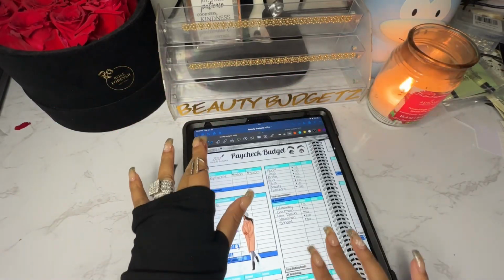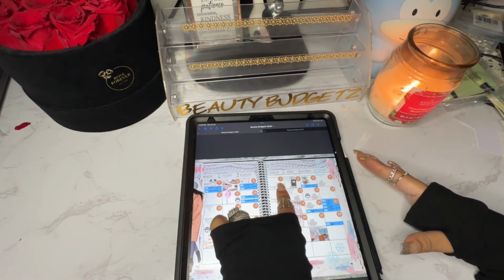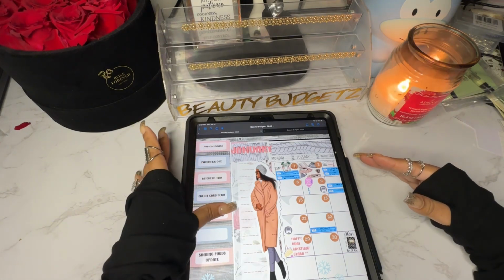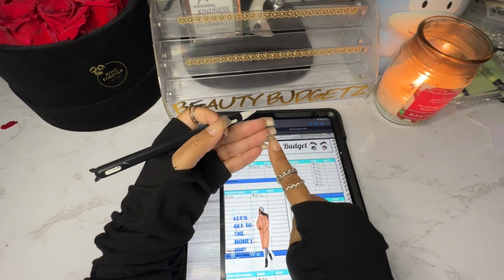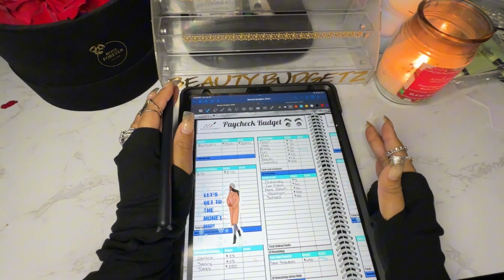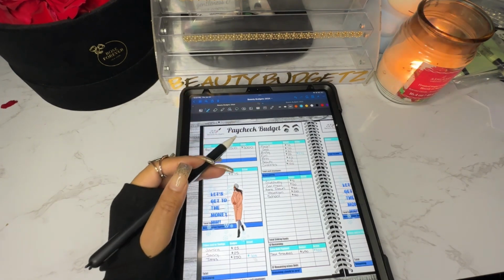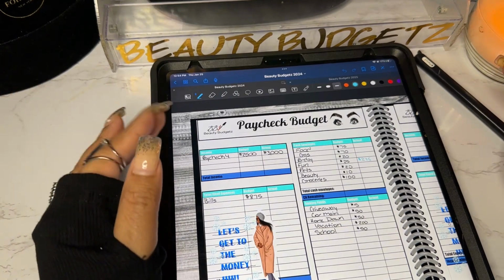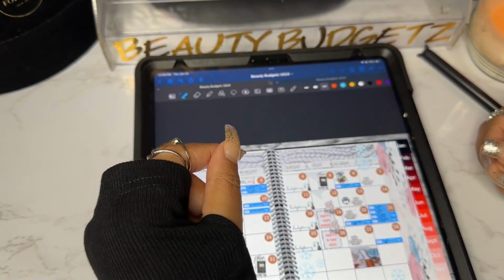January 2024| How to Budget and Budget with me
I do accept gifts, happy mail and letters at:
Beauty Budgetz
Grayslake IL, 60030

- Beauty Budgetz